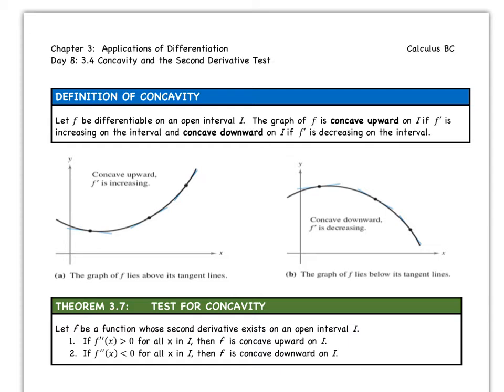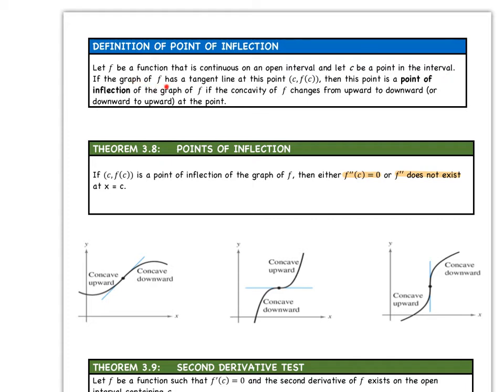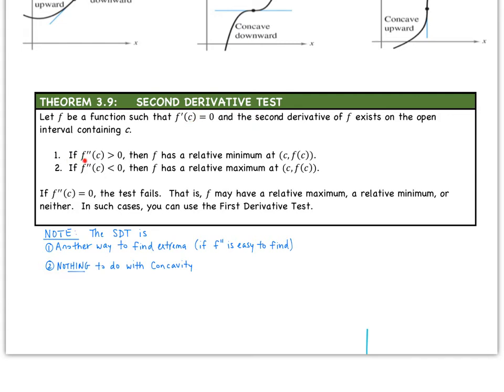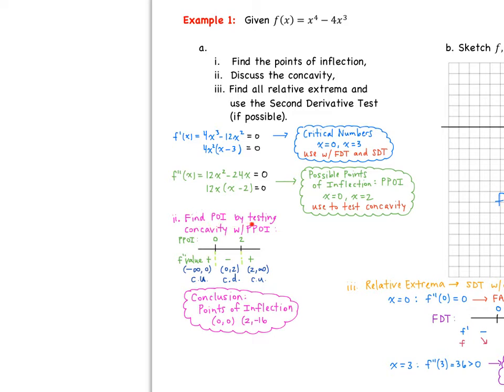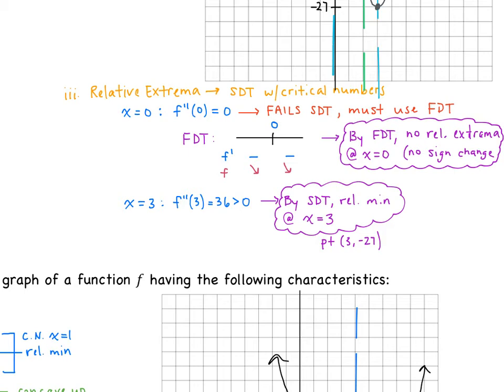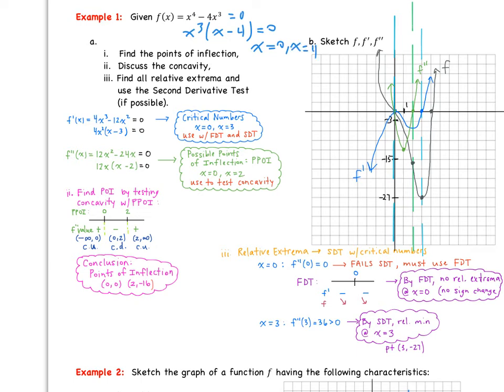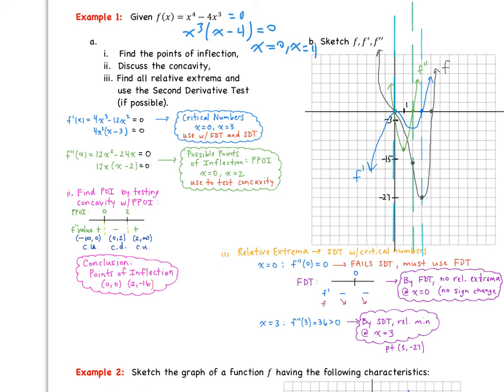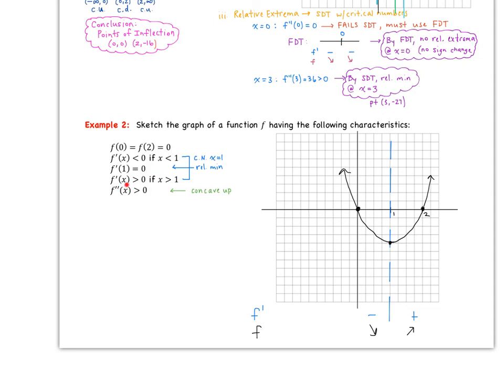Day 8 Ch 3.4 Concavity and the Second Derivative Test